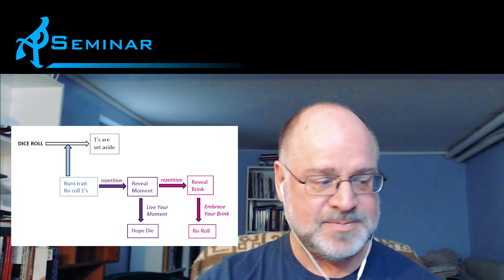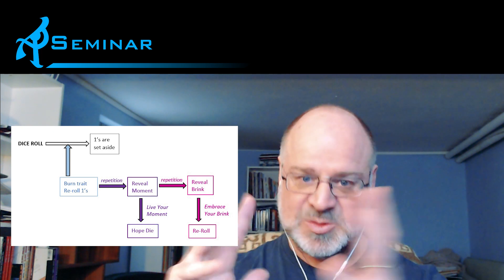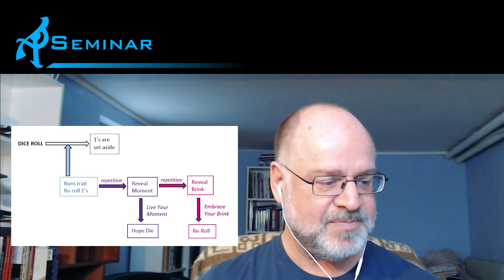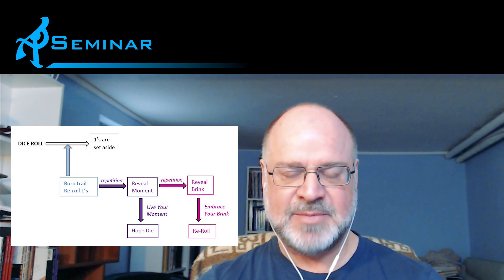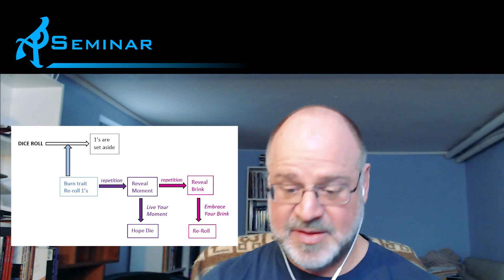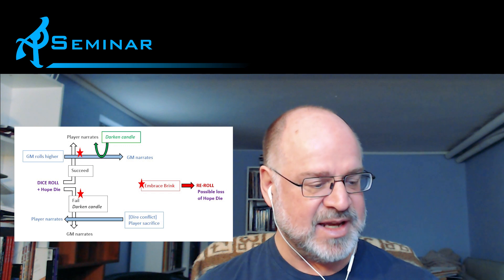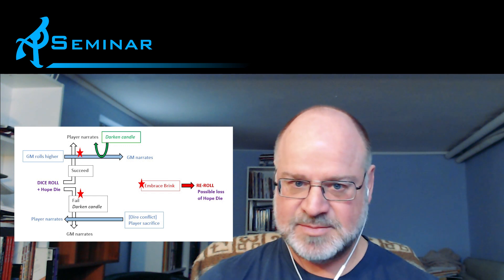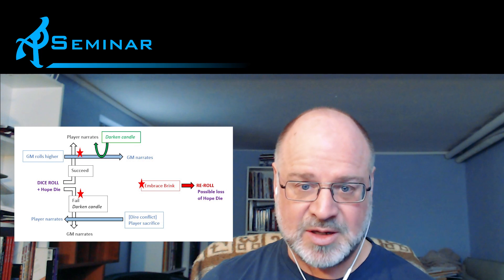Ten Candles cestus punch part 2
An unsympathetic airing. Part 2 of 3.